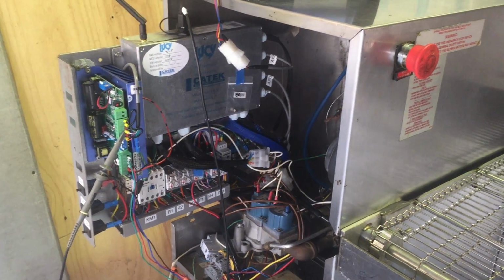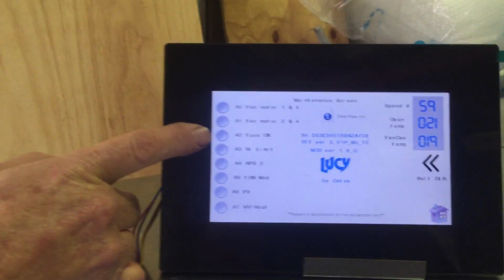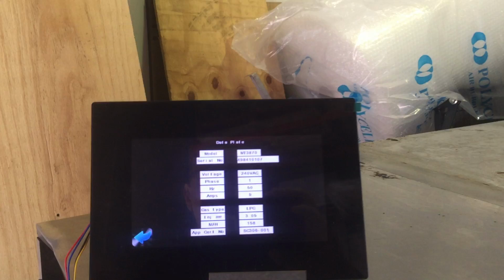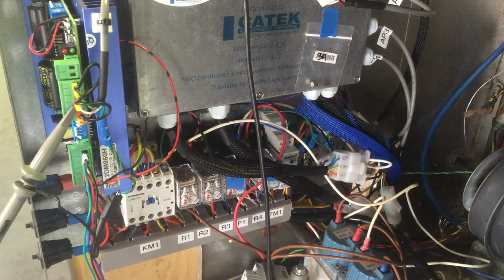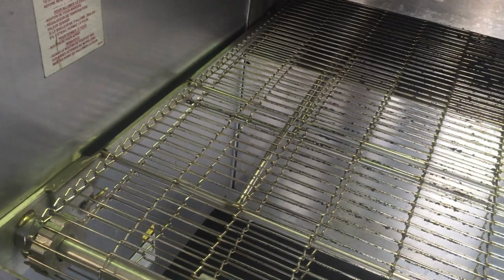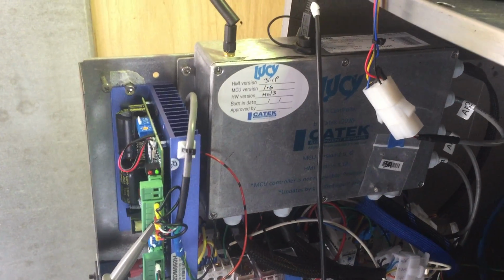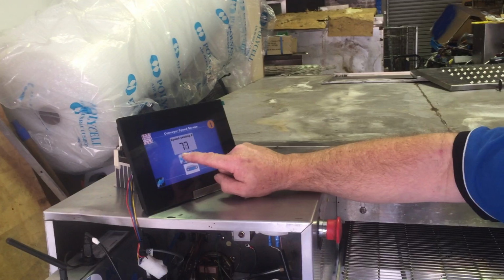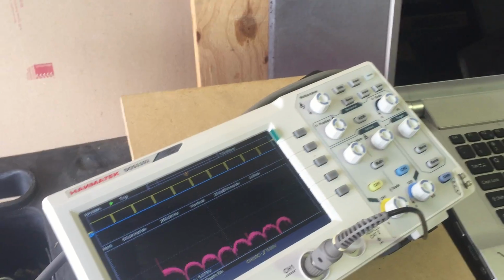No 3 Vid First Build 3870 Blodgett Dominos